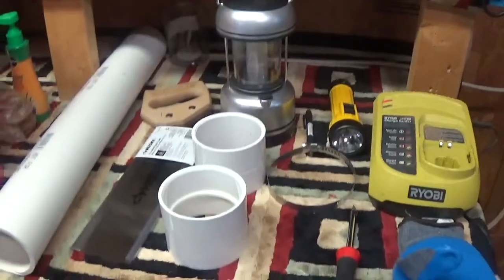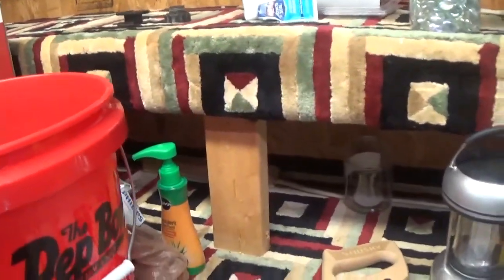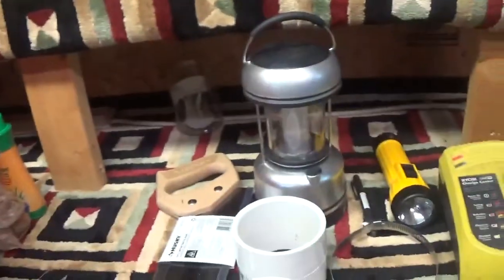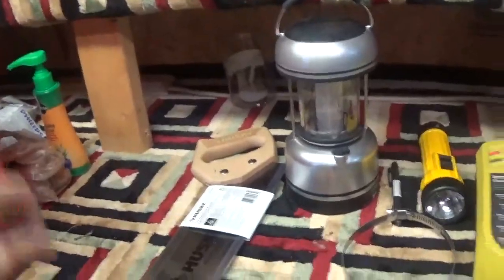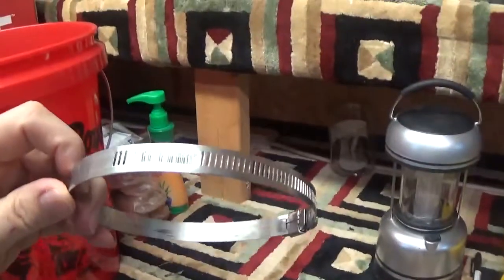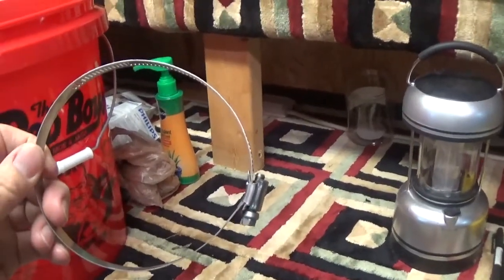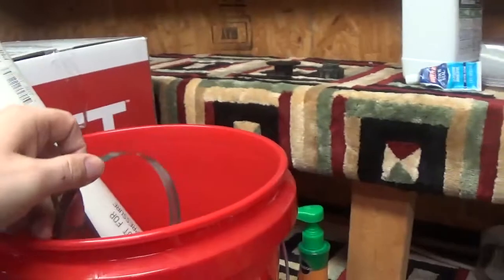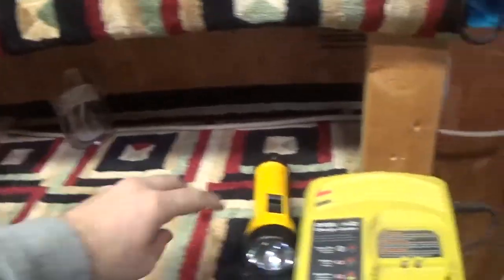DIY Septic Line Repair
In this video I start out with a trip to home depot before I take on repairing a leaky main septic line under the house.   The three inch main septic line under my house has worked itself out of a coupling and created a gap in the line.  The gap had been leaking "pooh" water into the crawl space.  I decided to cancel the plumber and tackle this project on my own and film it as a tutorial.  I take you under the house and show you exactly how I decide to conquer this task and save you money on a big plumber bill.  It also has a entertainment value in it.  At the midway point there is a slightly dirty  joke about a hard of hearing genie and a 10 inch Bic.  Also, I exclusively told Elizabeth not to flush the commode while I was working on the line, but apparently that didn't include using the sinks!